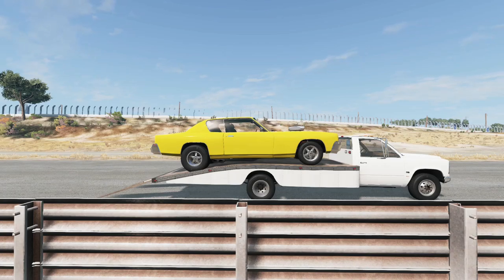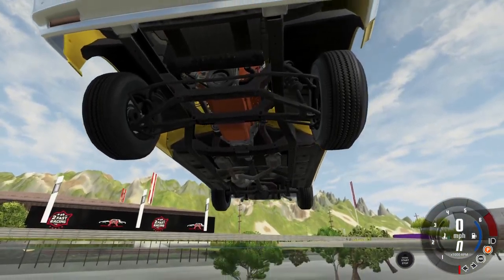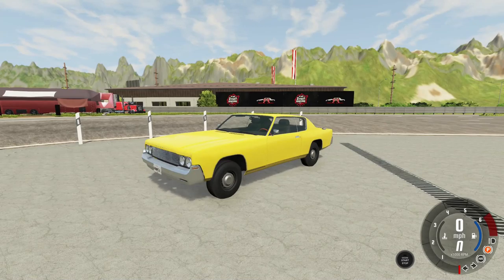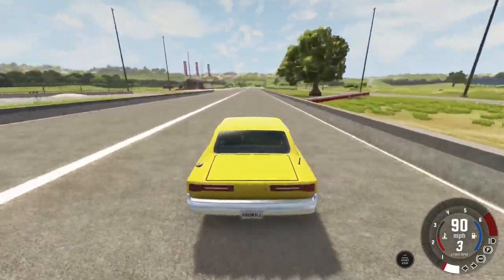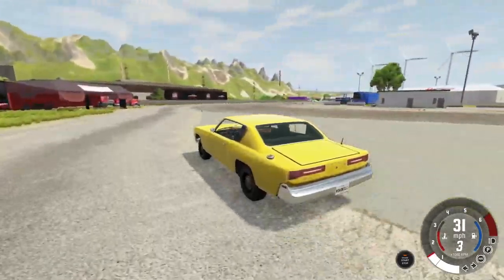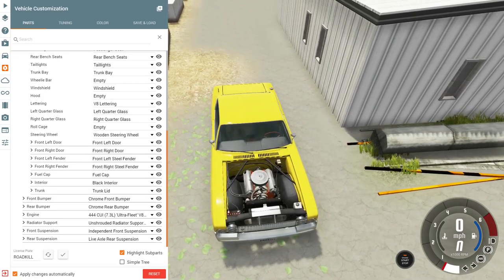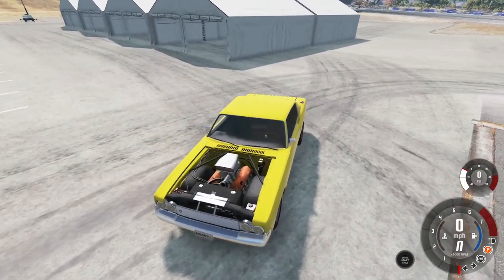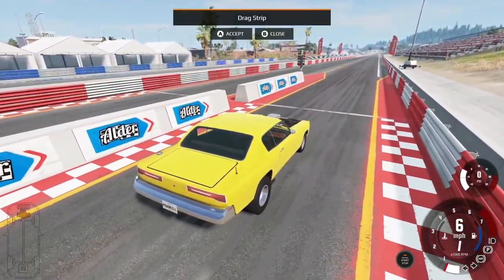BeamNG.Drive: Roadkill Projects: Banana Boat Barstow